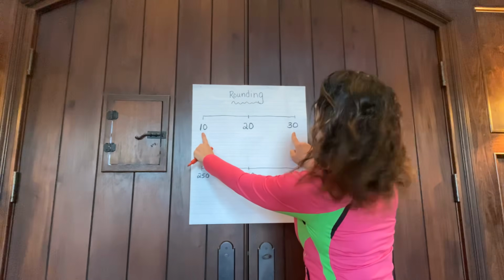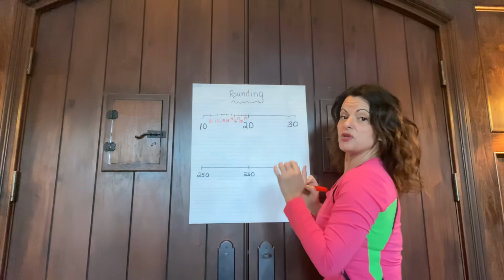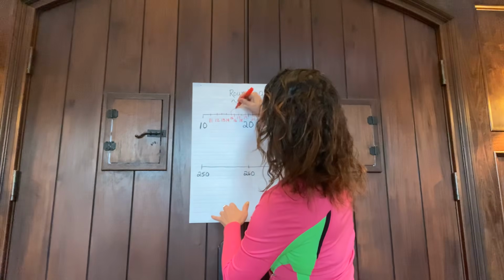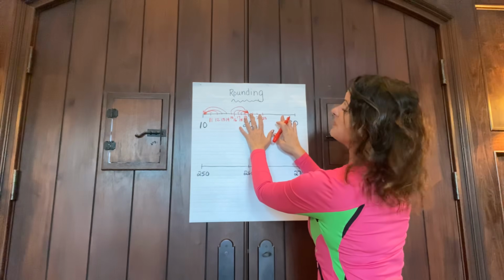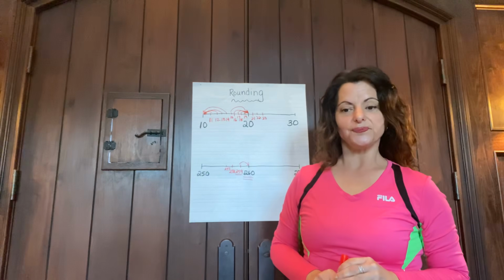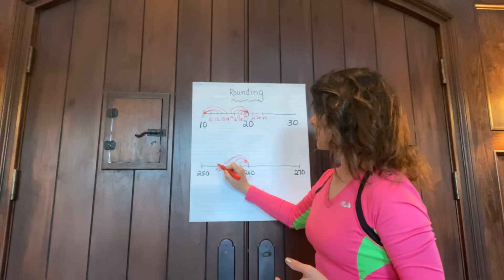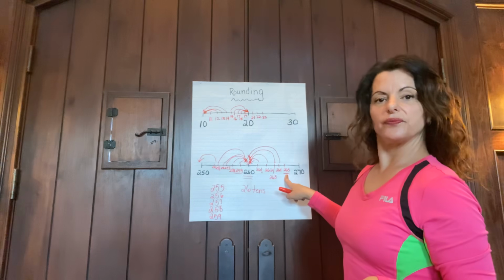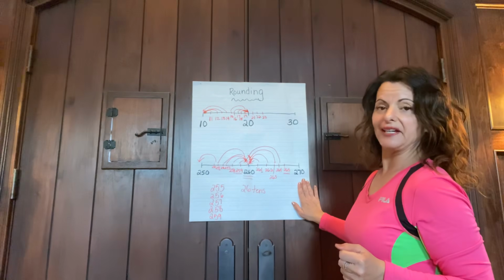April 7, 2020